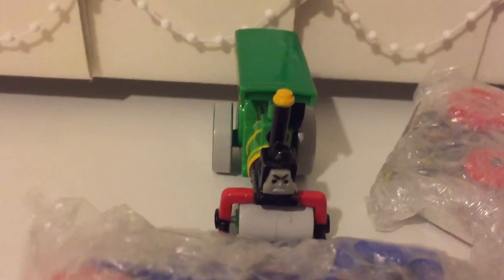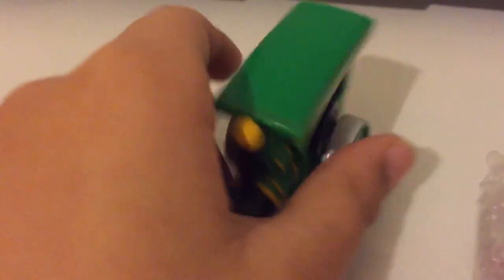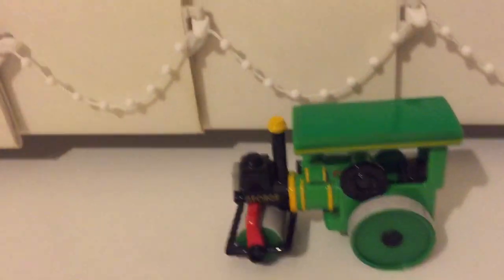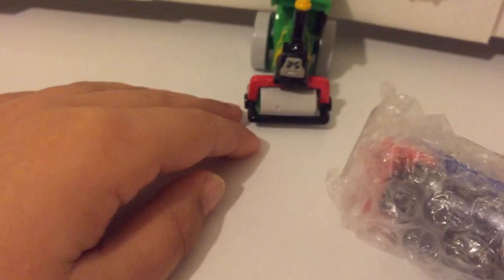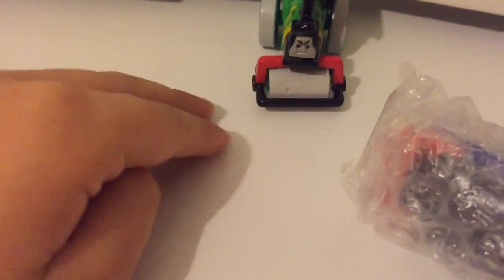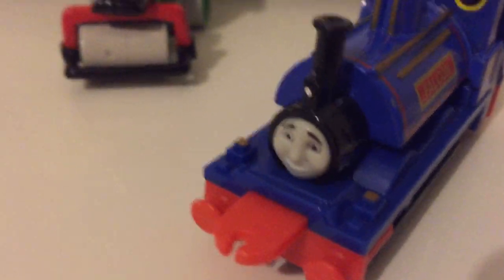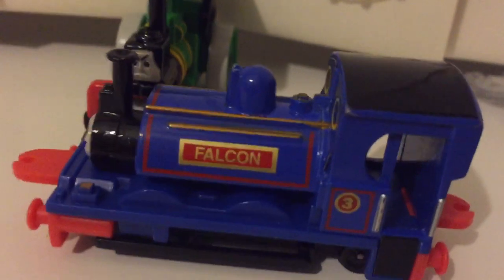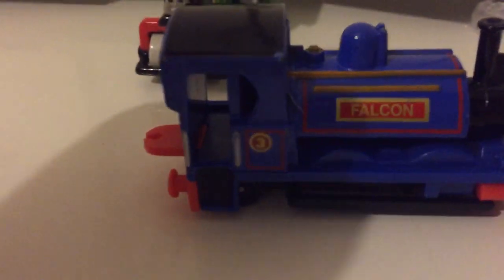Ertl George,Falcon and Trevor unboxing Birthday review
This was late my birthday was at January 13.